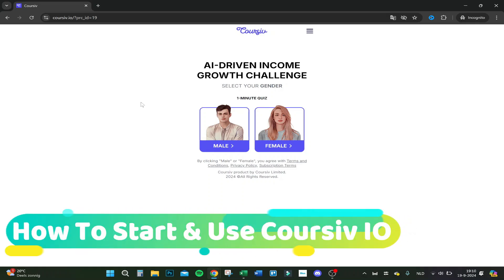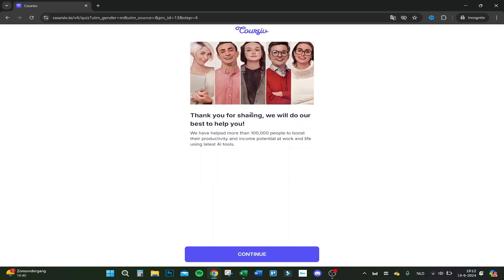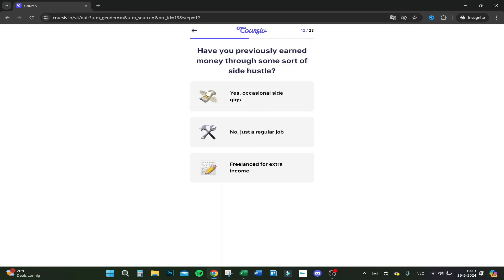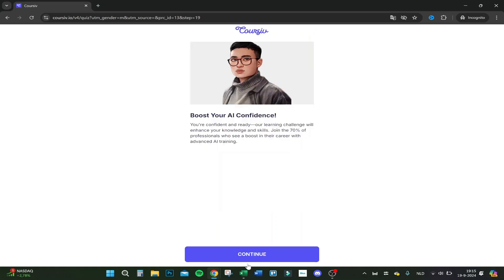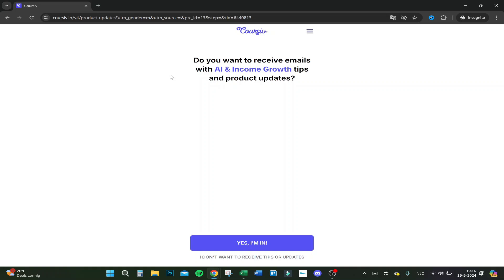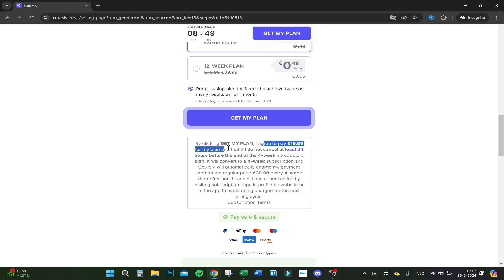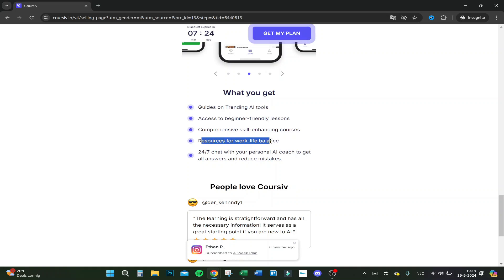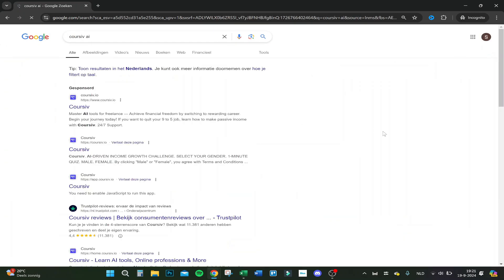How To Start & Use Coursiv io For Beginners | Full Guide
How To Start & Use Coursiv io For Beginners

If you are looking for a video about how to use Coursiv.io, here it is! In this video I will show you how to register on Coursiv.io. Be sure to watch the video to the very end because you will learn how to begin with Coursiv.io. That's easy and simple to do from your phone or computer.

📚🚀 New to Coursiv.io and ready to create and sell online courses? We’ve got you covered! Dive into our comprehensive guide on "How To Start & Use Coursiv.io For Beginners" for step-by-step instructions to help you get started and navigate the platform effortlessly. Whether you’re an educator or entrepreneur, this tutorial will guide you through setting up your courses and engaging your students with ease. 🌟📈

In this guide, discover: ✅ Step-by-step instructions for setting up your Coursiv.io account and creating courses ✅ Insights into organizing course content, setting prices, and managing students ✅ Pro tips for using Coursiv.io's tools to enhance student engagement and grow your audience ✅ Time-saving techniques for quickly launching and promoting your courses online